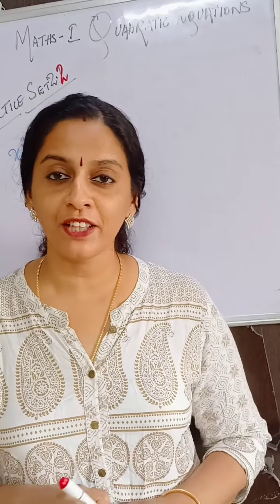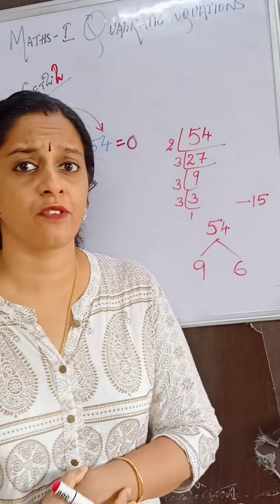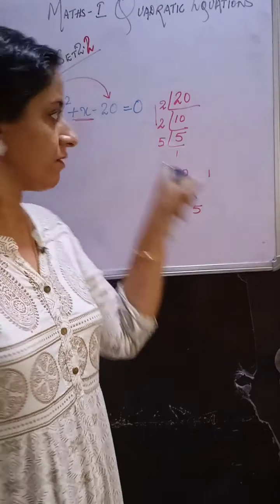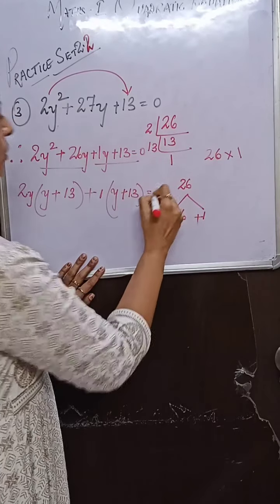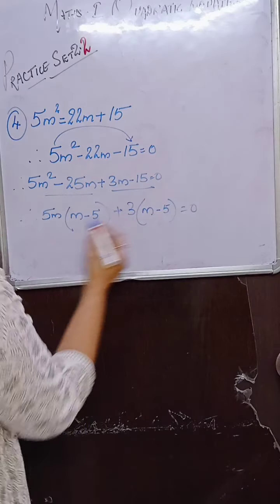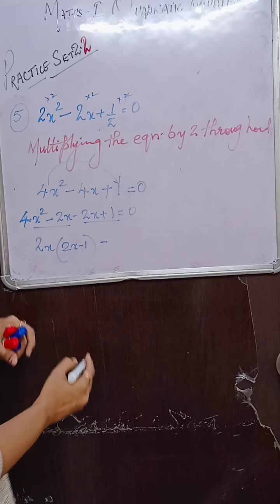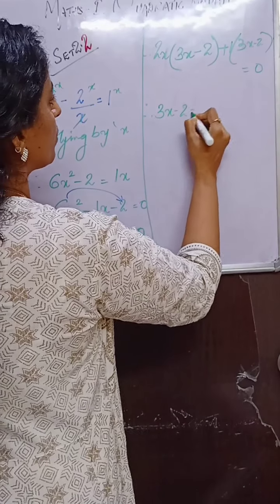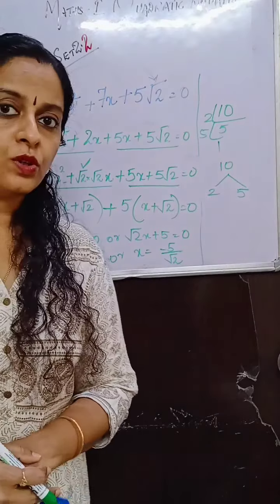Maths 1 - Chp: 2 Quadratic_Equations, Practice Set 2.2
Hello Students,
Let's begin Chp 2 Quadratic Equations. In this video I have explained:
1 Solution of Quadratic Equations.
2 Factorisation Method of Quadratic Equations.
3 How to solve Quadratic Equations.
4 Solve Practice Set 2.2